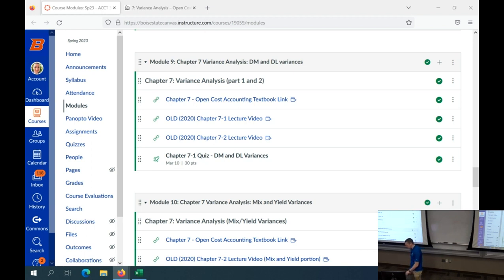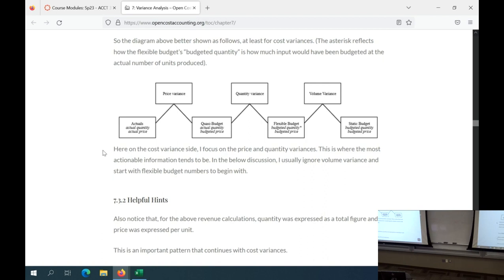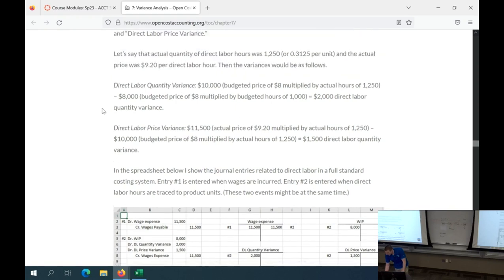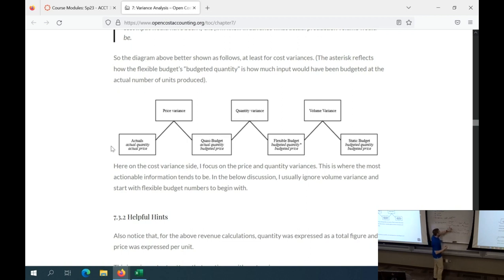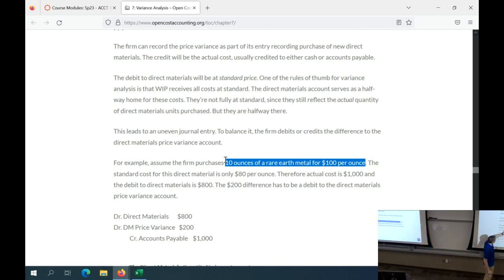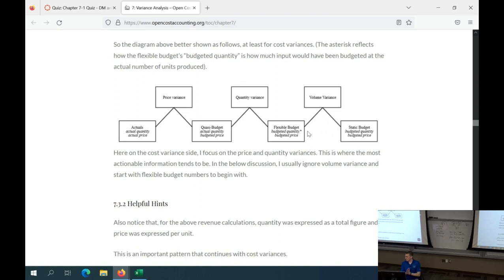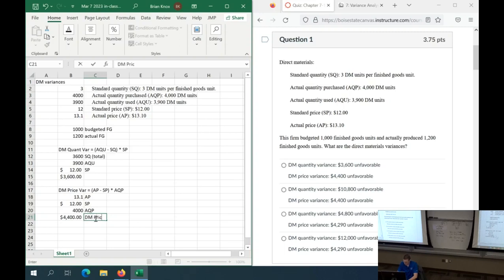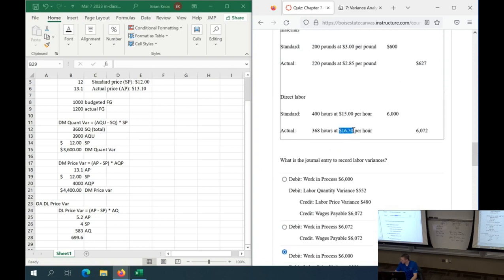Tue Mar 07 2023 Lecture - Chapter 7